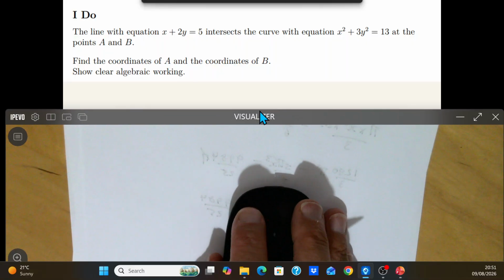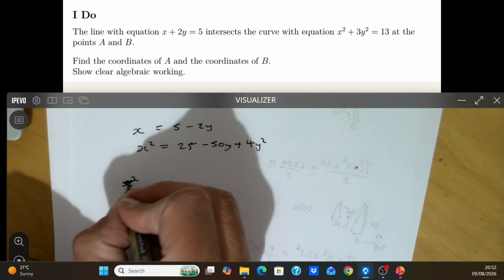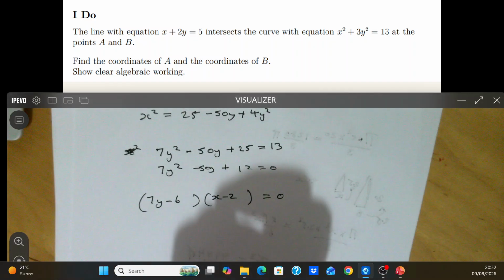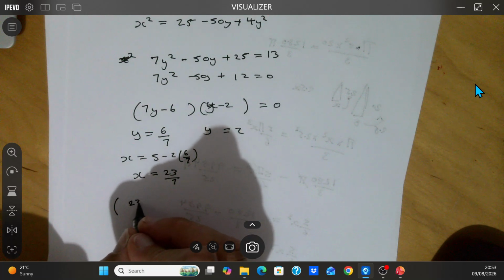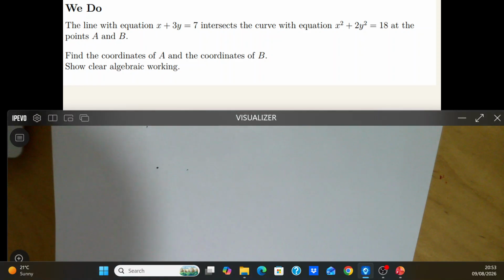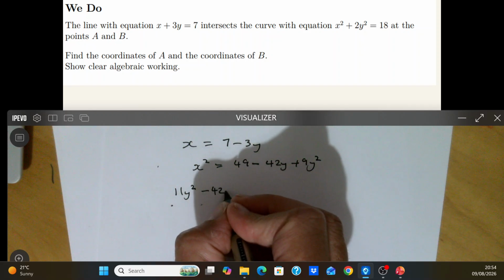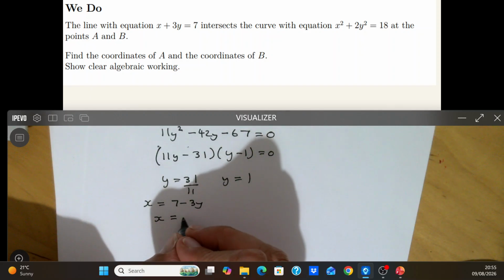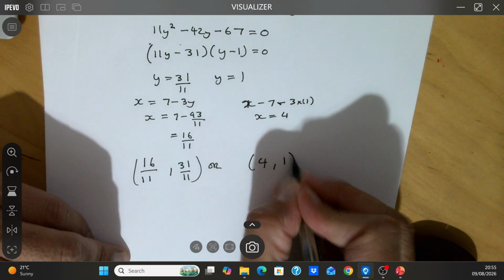IGCSE Maths 4MA1 2H (November 2023) - Question 21 | Grade 9 Walkthrough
A complete breakdown of Question 21 from the Pearson Edexcel IGCSE Maths 4MA1 November 2023 (Paper 2H). What's in this video:
1. Guided Practice: A walkthrough of Q21and a similar exam-style example.
2. Your Turn: Practice questions for you to try, complete with answers.